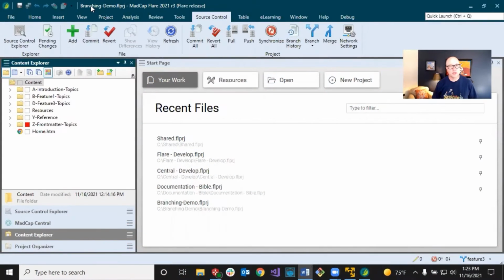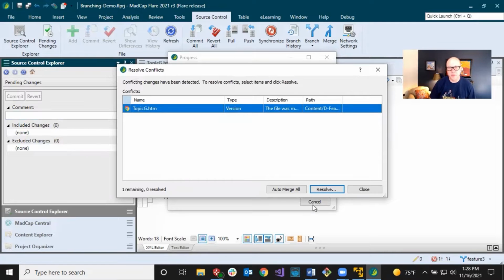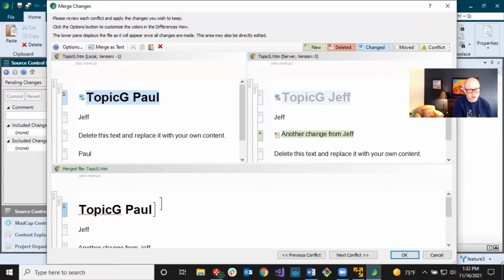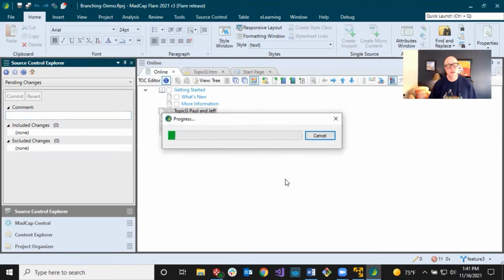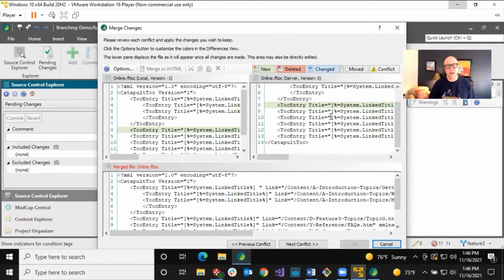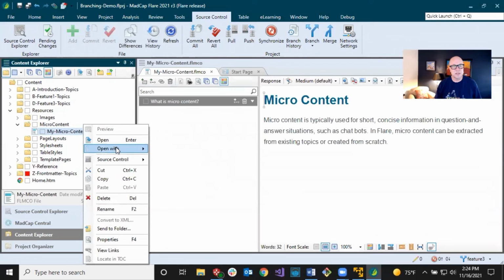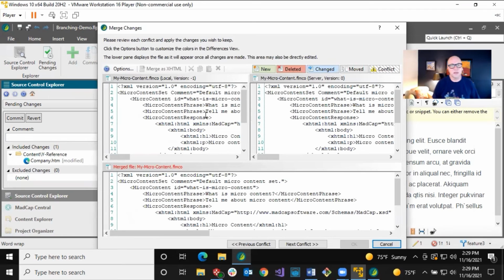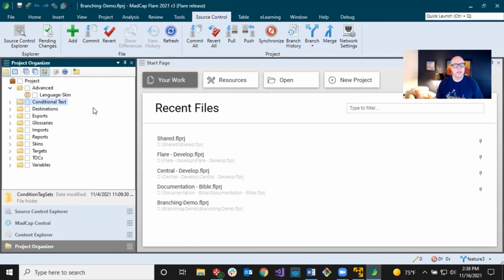Source Control (10 of 11): Conflicts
This video shows you how to deal with some of the main kinds of source control conflicts that can happen when you are synchronizing your changes with those from other MadCap Flare authors.

0:00 Introduction
1:23 Conflicts in Content Files
14:05 Conflicts in TOC Files
23:42 Conflicts in Micro Content Files
32:19 Conflicts in Other Files
35:13 Conclusion